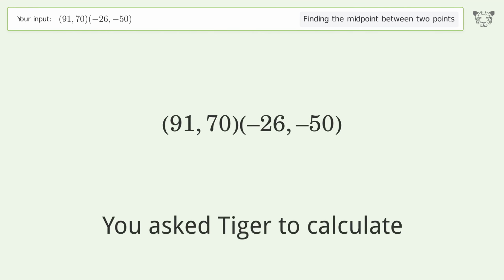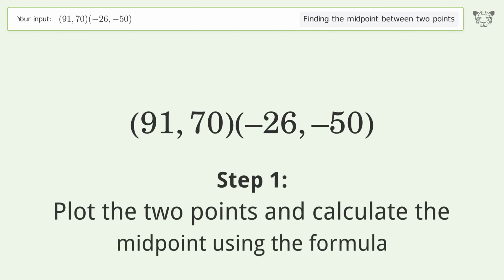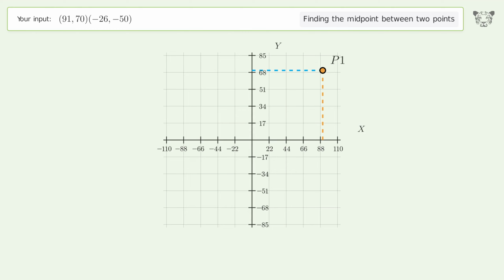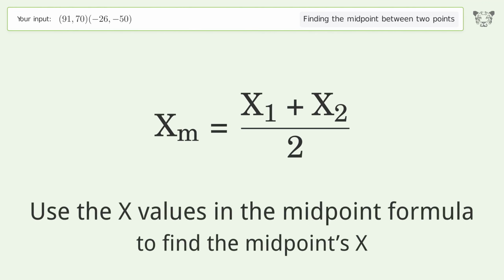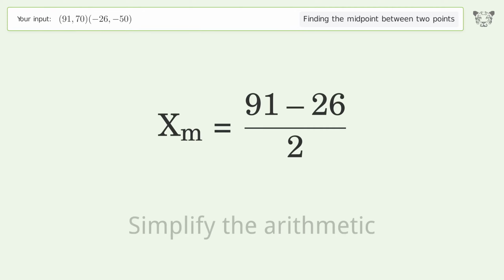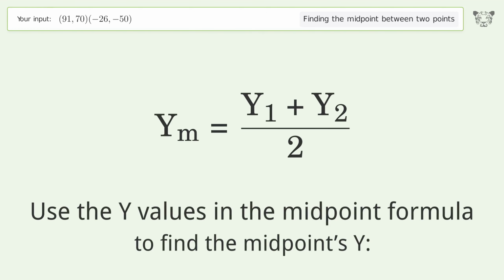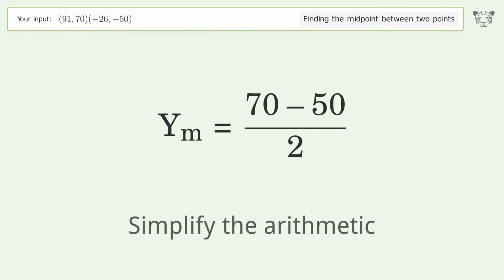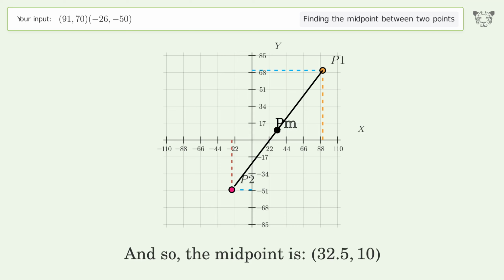Find the midpoint between two points p1 (91,70) and p2 (-26,-50): Step-by-Step Video Solution